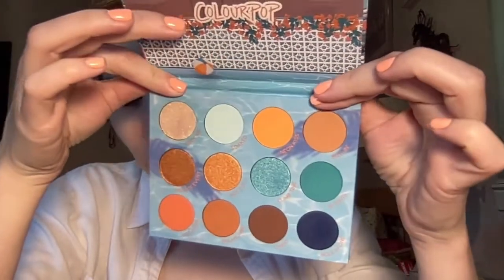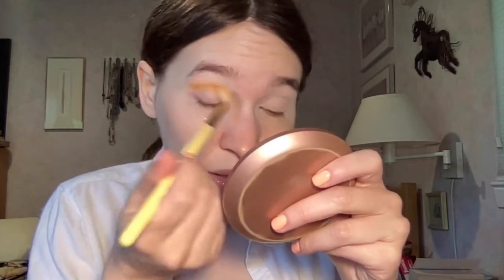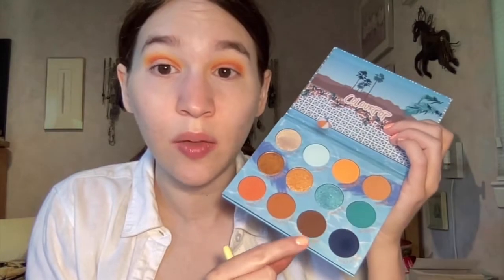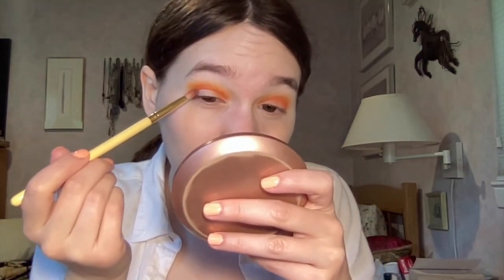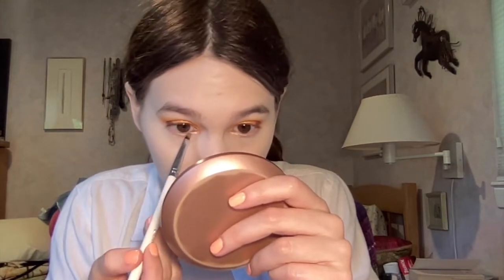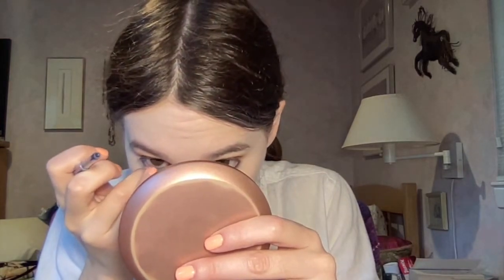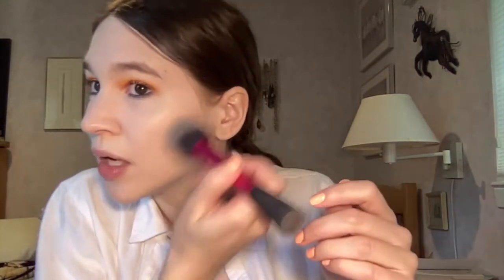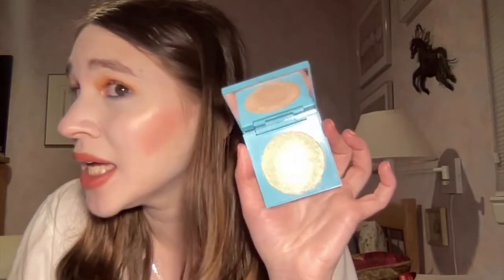1st Impressions GRWM (Colourpop In The Springs Collection)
Today's video is of course another Colourpop 1st Impressions, and today I'm trying out the In The Springs palette, highlighter, and lippie! I was trying to resist this palette, but you'll see my thoughts at the end it was too pretty to not get! I hope you guys enjoy.